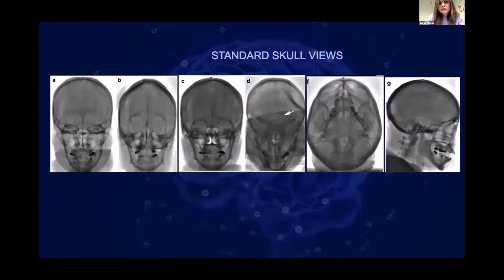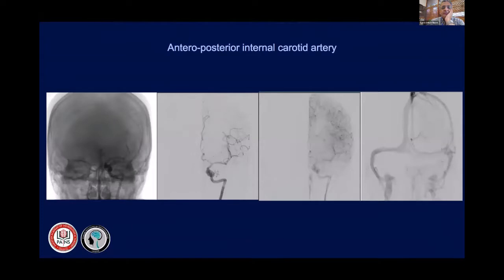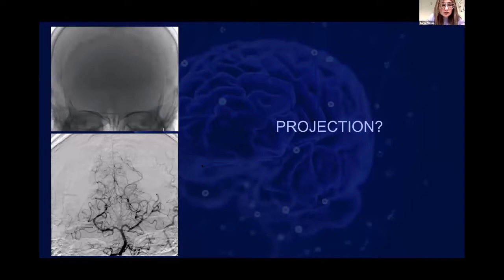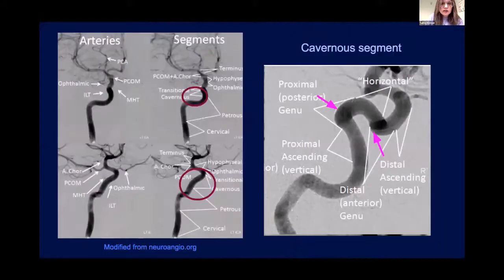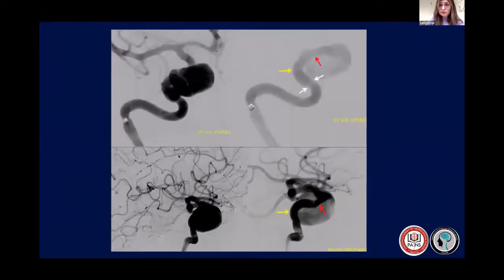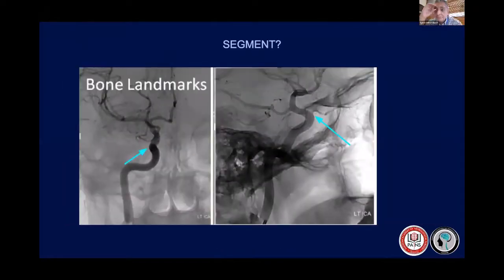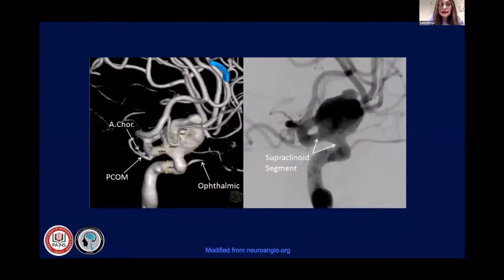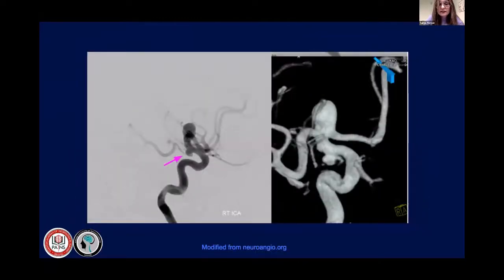Vascular anatomy & intracranial aneurysms (Revision session) by Dr. Saima Ahmad - PANS - NRC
Vascular anatomy and intracranial aneurysms (Revision Session) by Dr. Saima Ahmad - Pakistan Academy of Neurological Surgery (PANS) Neuro-radiology Course